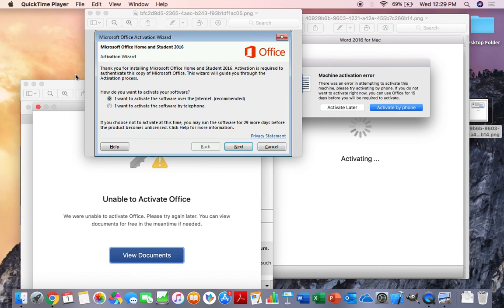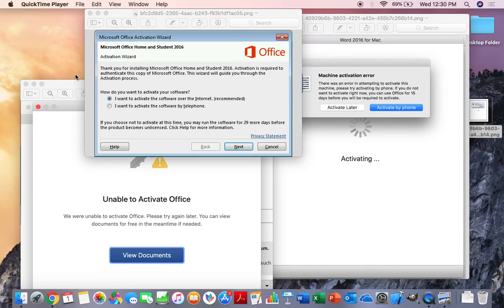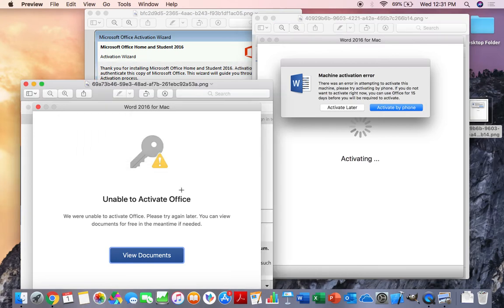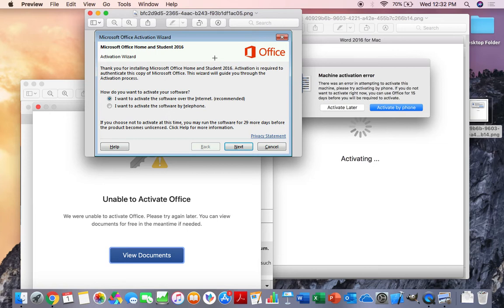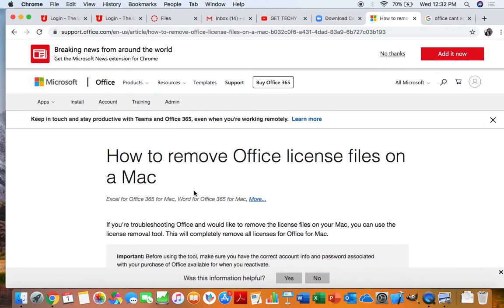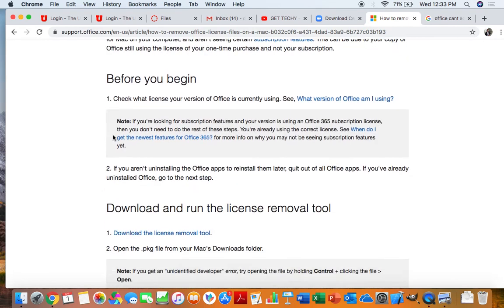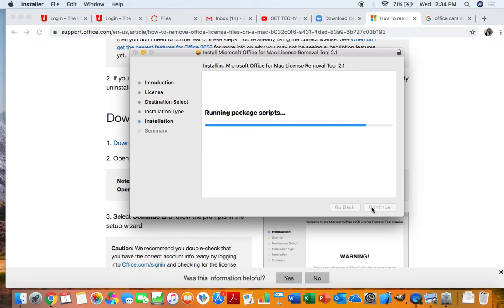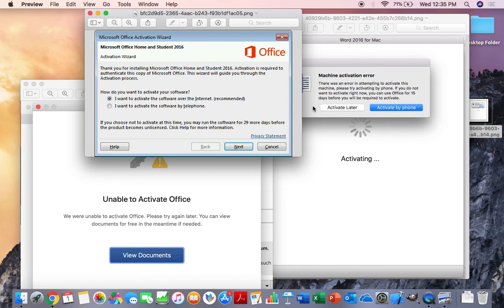OFFICE FOR MAC WON'T ACTIVATE!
Step-by-step for how to activate your office through the use of the license removal tool provided by Microsoft for FREE

*Note: This step will only work if you purchased office directly from Microsoft, and the office is 2016 or newer.

2 - Click on 'Download the License Removal Tool'
3 - Open the download, and follow the prompts
4 - Complete the download
5 - Restart your computer
6 - Sign into Office